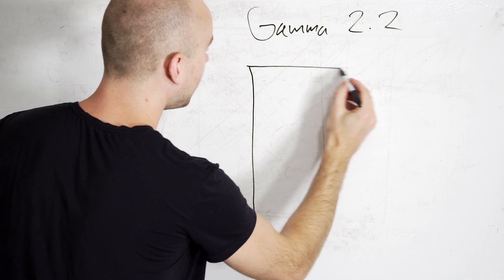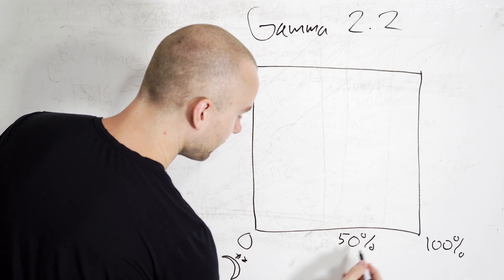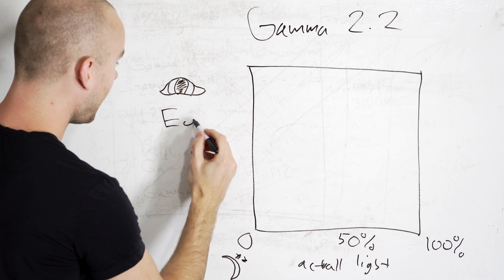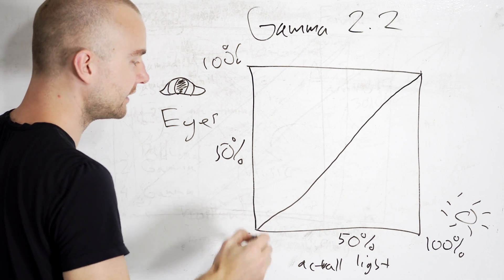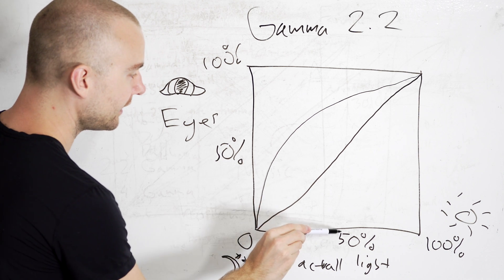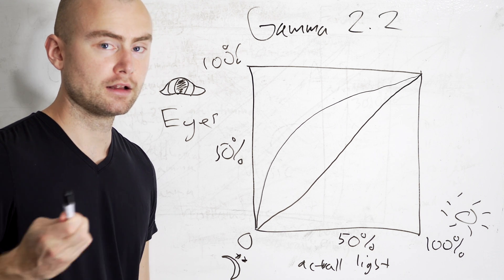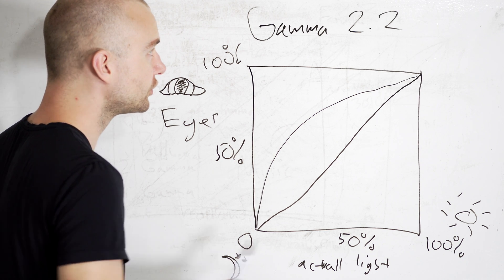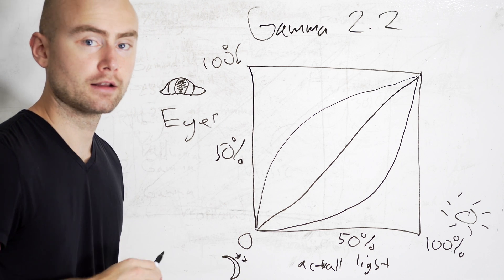Video Gamma explained | 4K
Why your screen needs Gamma 2.2